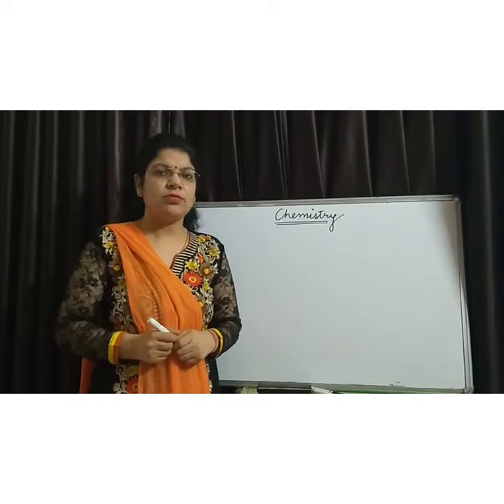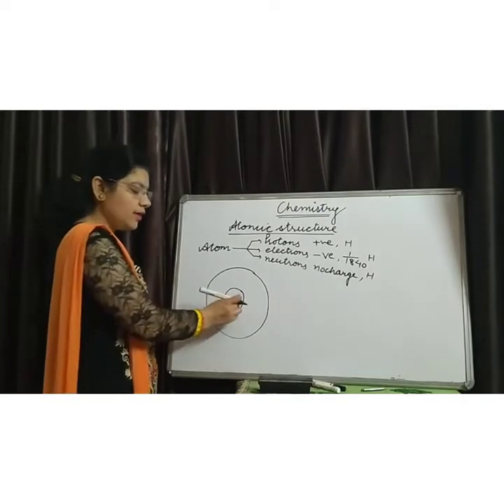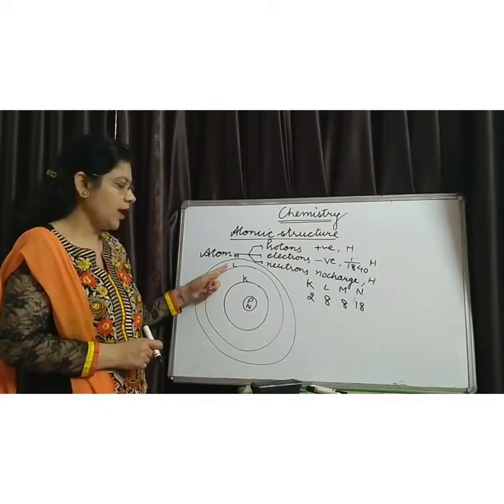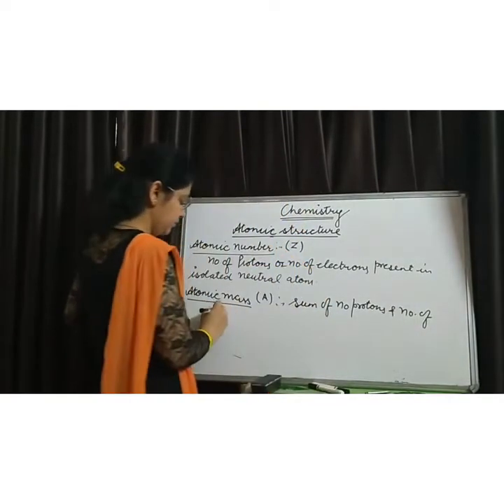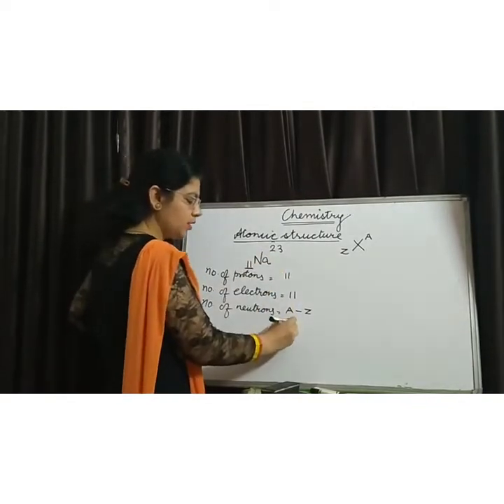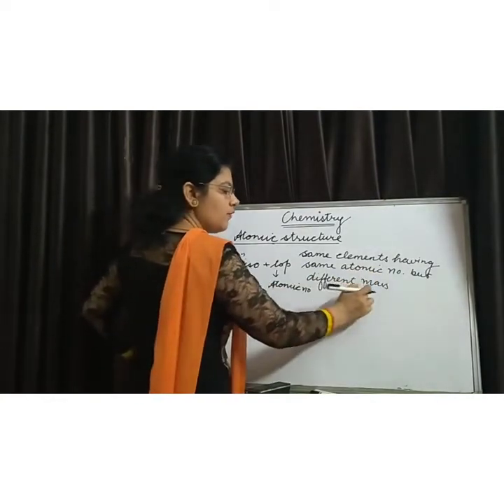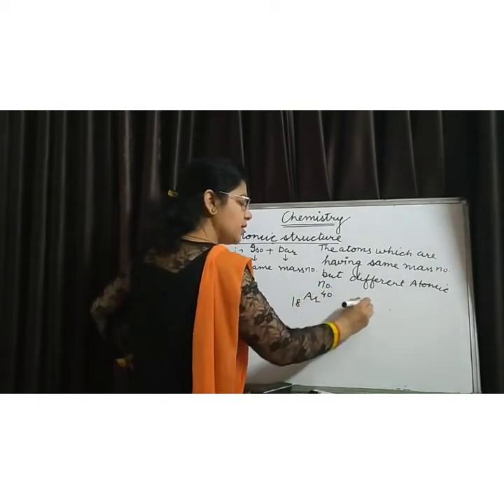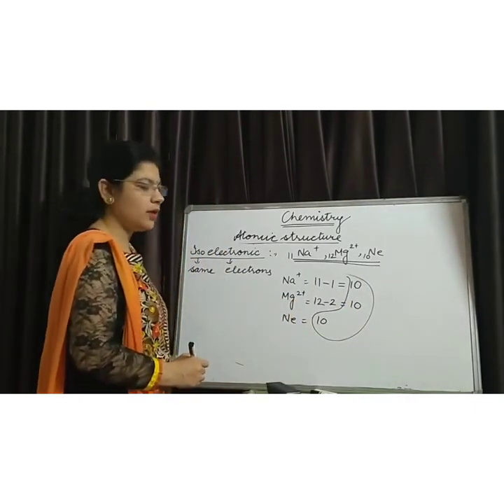Composition of Atom